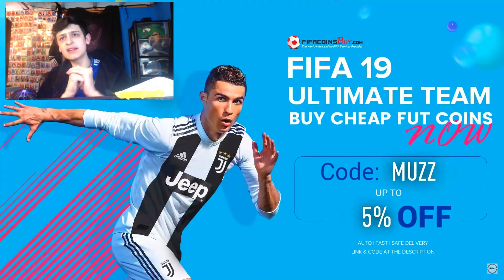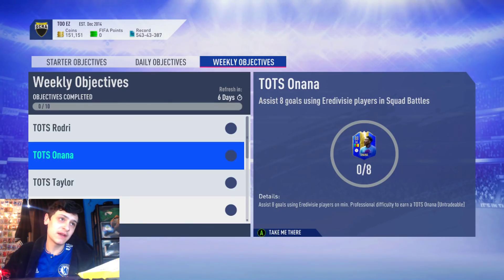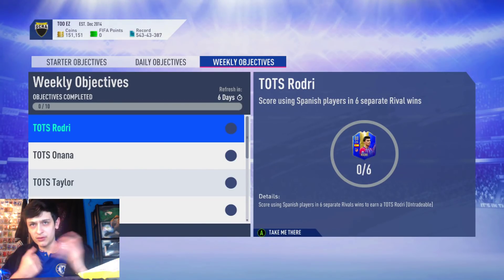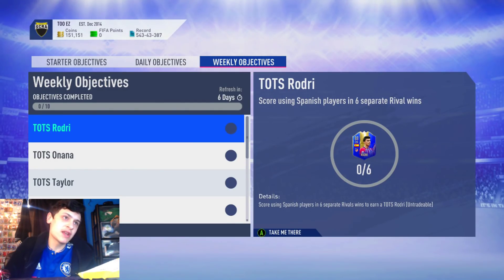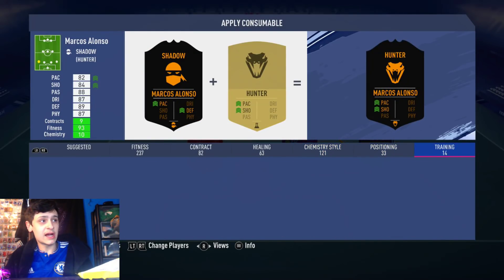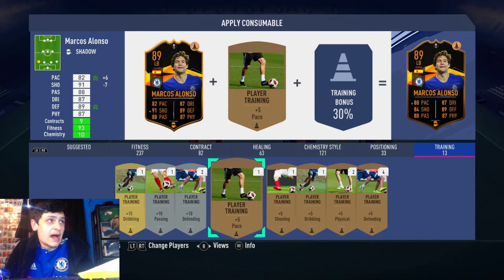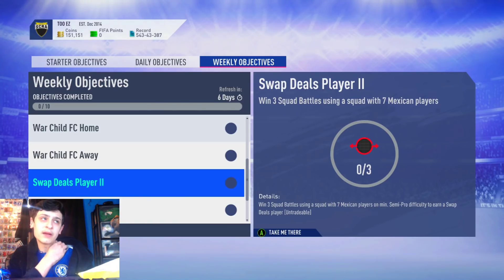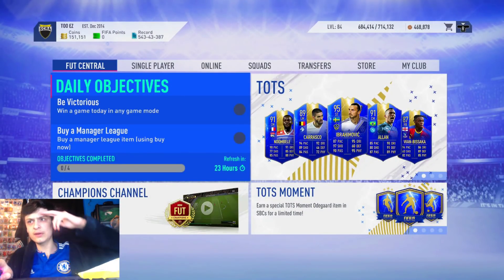HOW TO GET TOTS RODRI *FAST*!! FIFA 19 TOTS WEEKLY OBJECTIVE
Fortnite creater code: VC076W

-XBOX Gamertag: SN Muzz
-Second Channel: MuzzProductions